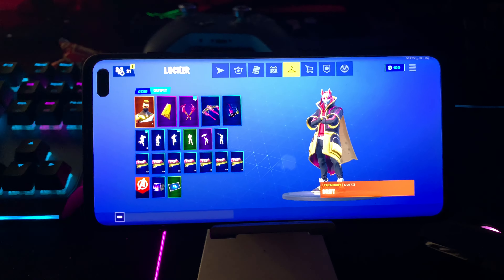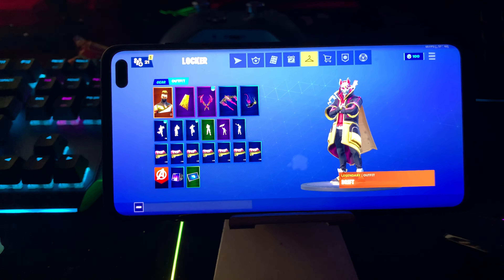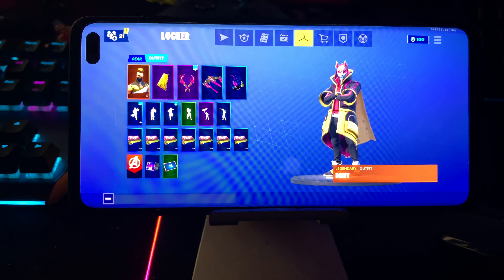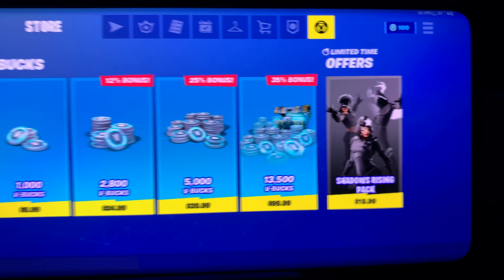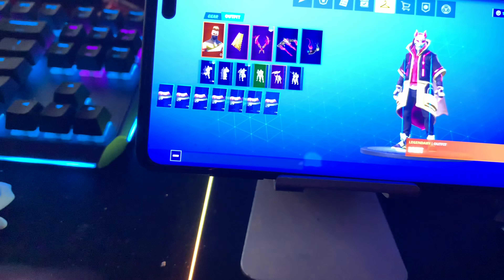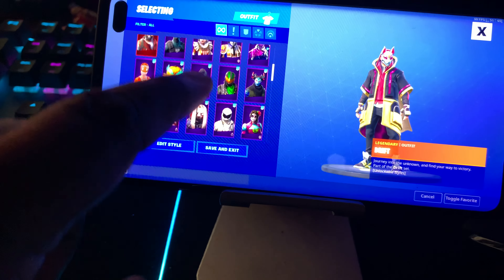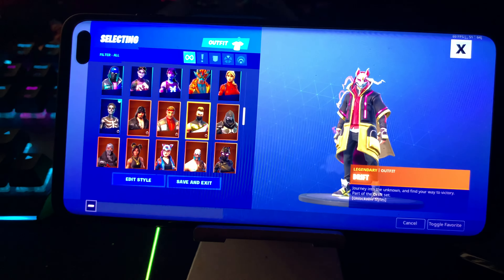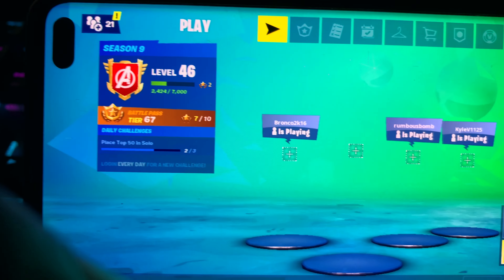Fortnite You Can Now Buy The Shadows Rising Pack On PC, Xbox, & Mobile S10 Plus